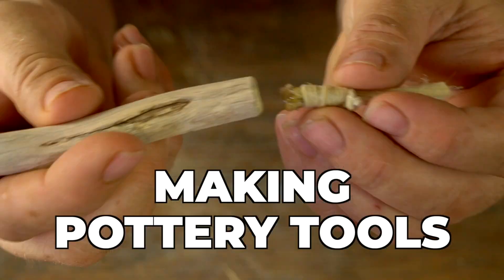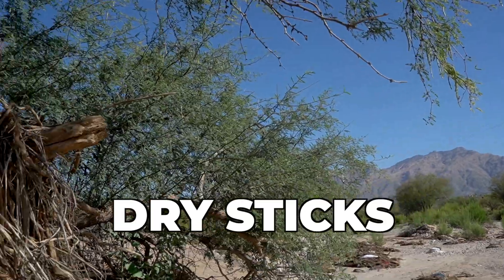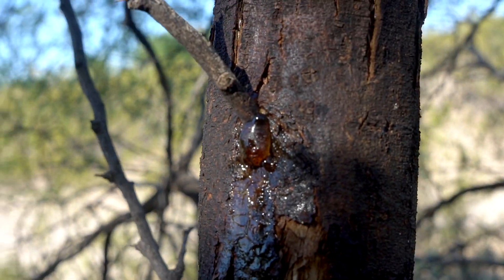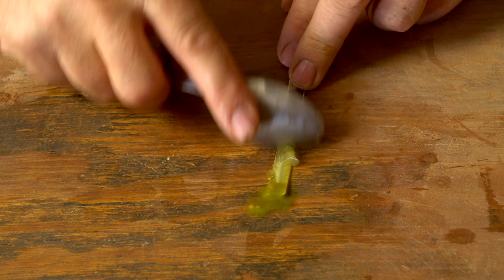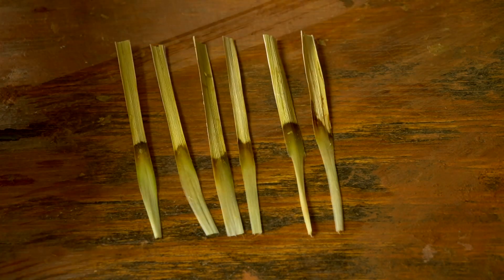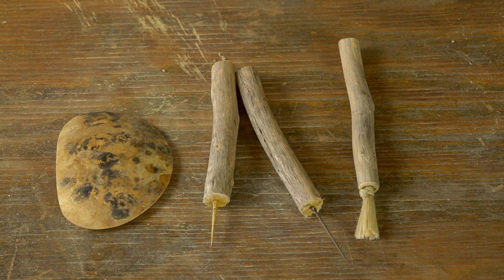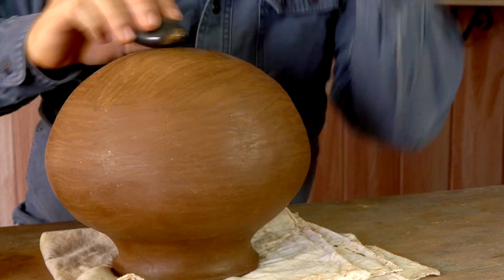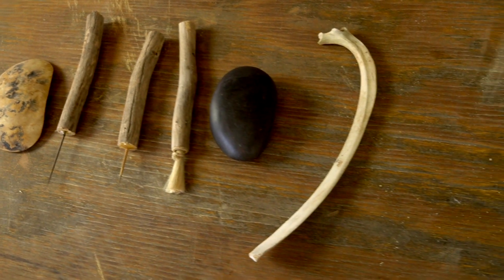3 Easy DIY Pottery Tools You Can Make From Natural Materials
Learn how to make your own pottery tools using natural materials. Many of the tools we buy from the store can be easily made yourself. This video will show you how I made a rib tool, a needle tool and a paint brush from materials I collected in nature. I did use some commercial glue, string and a drill, but if you want to you could do it entirely from primitive tools and materials too.

0:00 Collecting natural materials for pottery tools
2:09 Make a natural paintbrush
4:08 Make a potters rib tool from a gourd
5:27 Make a needle tool using thorns
6:50 2 bonus tools natural pottery tools